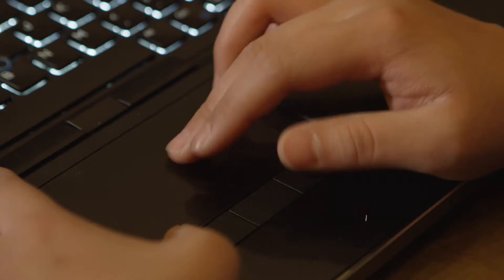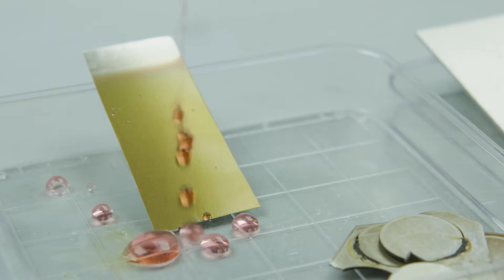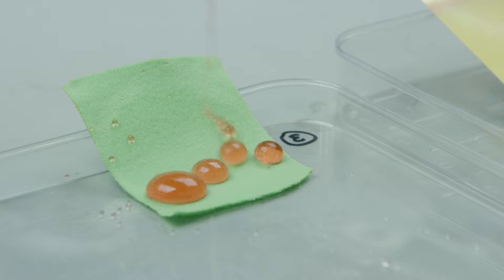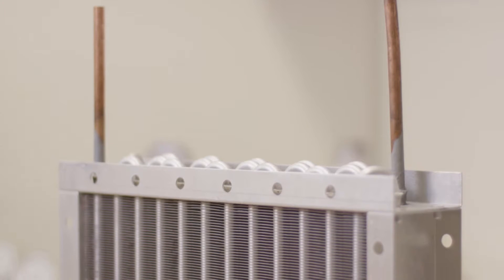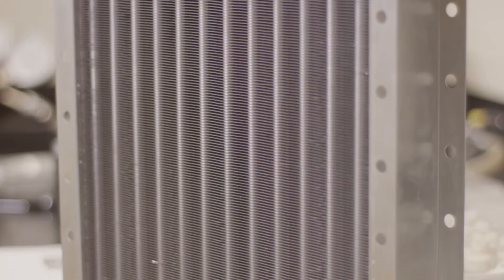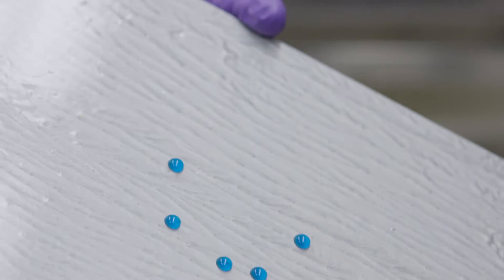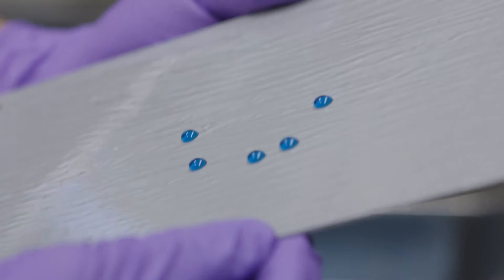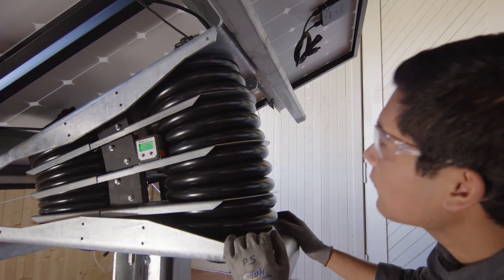ARPA-E 2017: Does It Matter?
Featured video from the 2017 ARPA-E Summit showcasing SLIPS Technologies, Inc.'s, commitment to developing products that can actually make a difference.